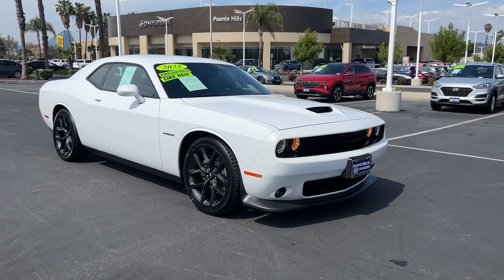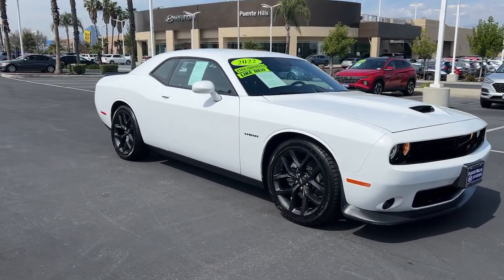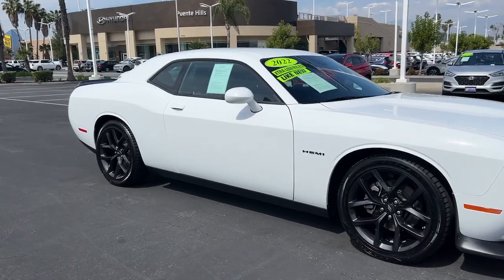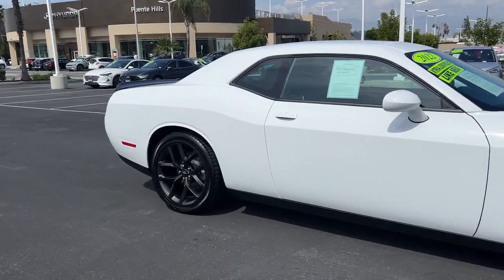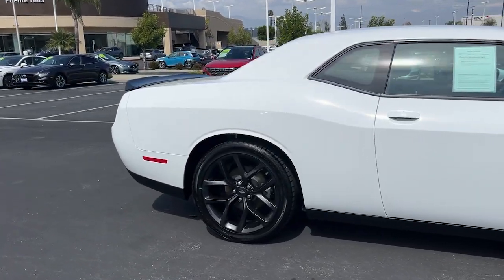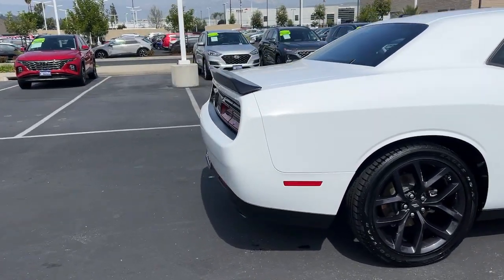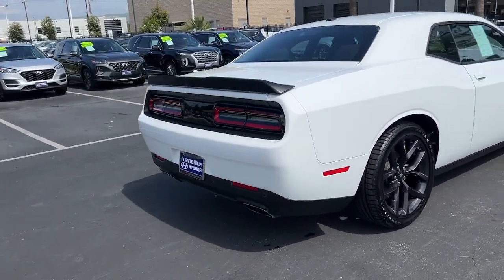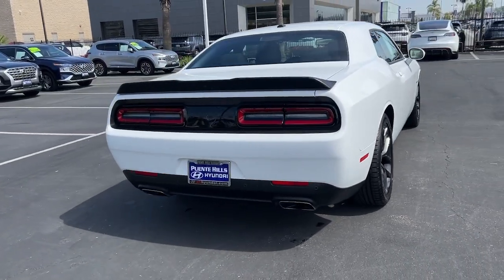2022 Dodge Challenger Ontario, Claremont, Puente Hills, City of Industry, Inland Empire, CA PU477600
White Knuckle Clearcoat Used 2022 Dodge Challenger R/T available in Puente Hills, California at Puente Hills Hyundai. Servicing the Ontario, Claremont, City of Industry, Inland Empire, CA area.

* R/T brBlack Fuel Filler Door Black Grille w/Bezel Blacktop Package Blacktop R/T Badge Challenger Blacktop Grille Badge Gloss Black I/P Cluster Trim Rings HEMI Blacktop Fender Badge Rear Black Spoiler Satin Black Dodge Tail Lamp Badge Wheels: 20 x 8.0 Black Noise Painted.